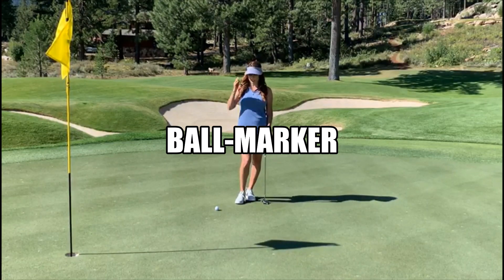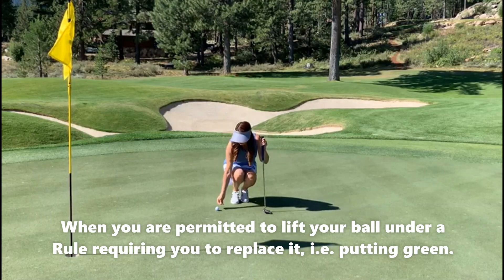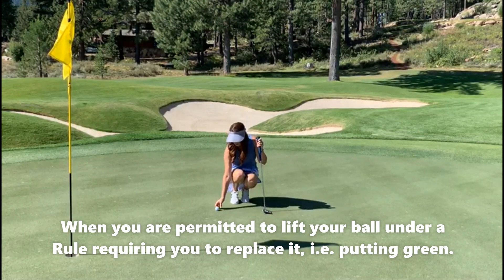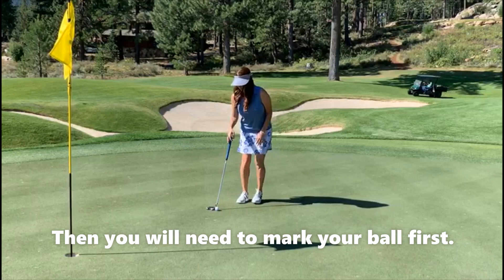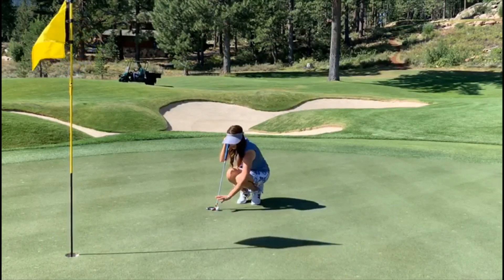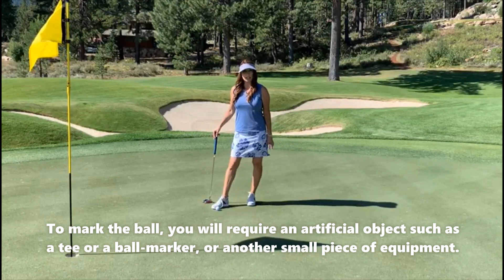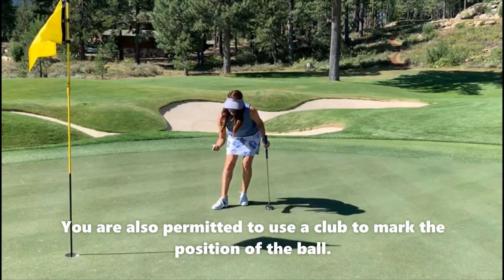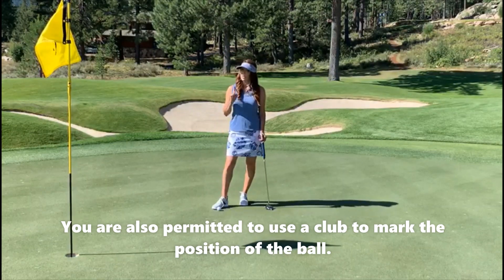Spot of Ball to Be Lifted and Replaced Must Be Marked - Golf Rules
Q.
If you are permitted to lift your ball, must you mark it first?
A.
If you are lifting your ball under a Rule that requires you to replace the ball, then you MUST mark it before you lift it, such situations would include:
Before lifting it on the putting green,
To identify it as yours,
To inspect whether it is cut or cracked.

Situations where you wouldn't be required to mark it before lifting it include:
Taking free relief from an immovable obstruction,
 Taking a penalty drop from a penalty area,
Taking a preferred lie under Local Rule E-3.
Golf Rules